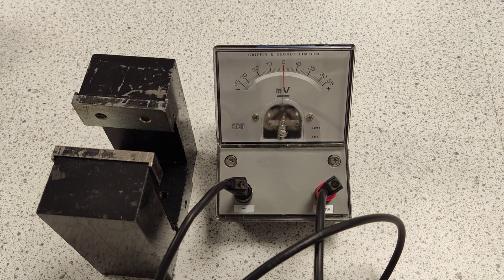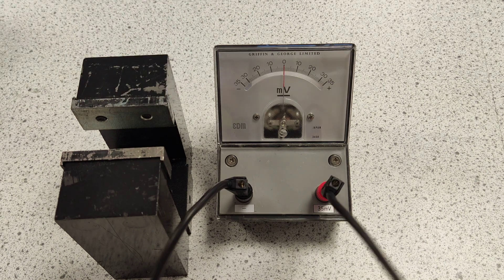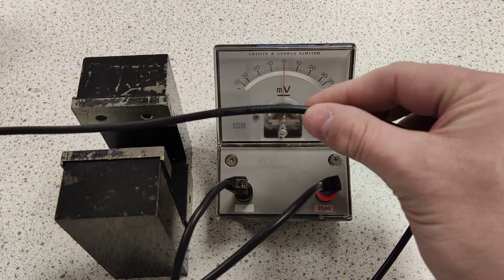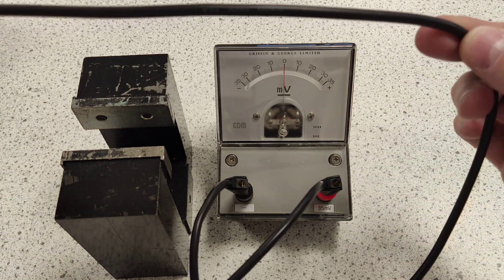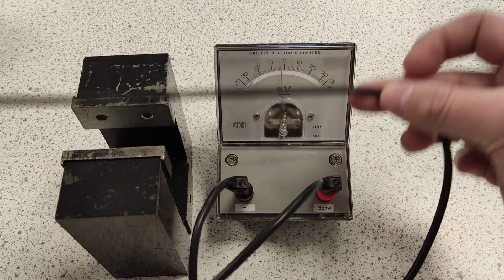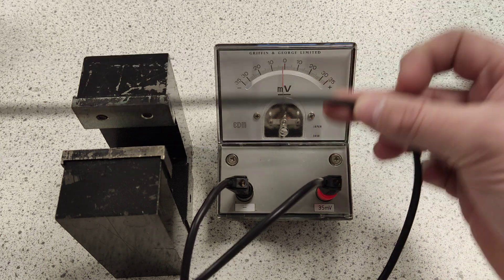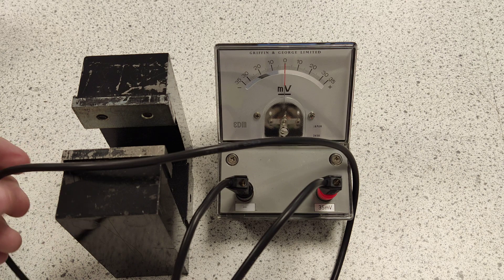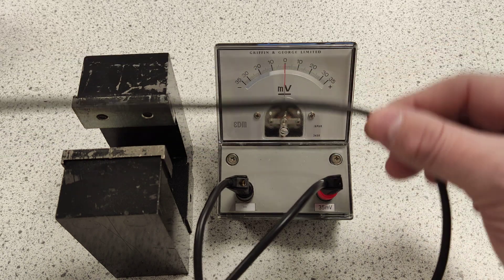Magnetic Induction - Generators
Super simple idea to show how magnetic fields can interact and push electrons around a wire. This is an electrical current.

Motion depends on Magnetic field direction, strength and speed of movement.